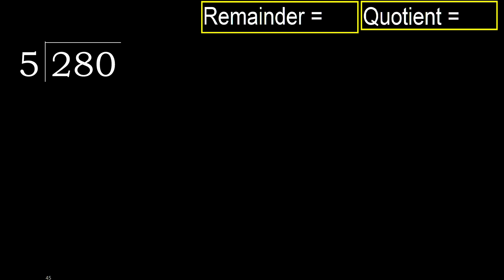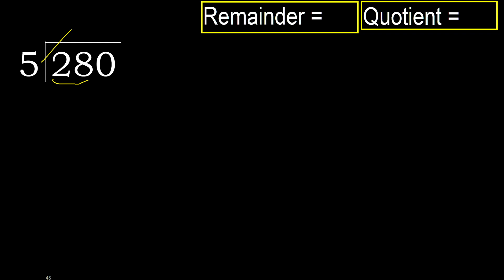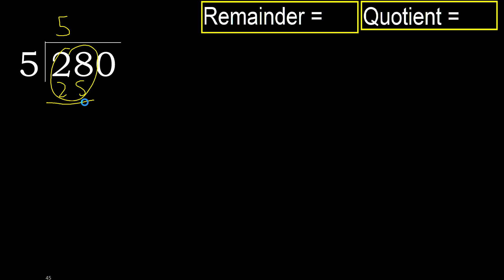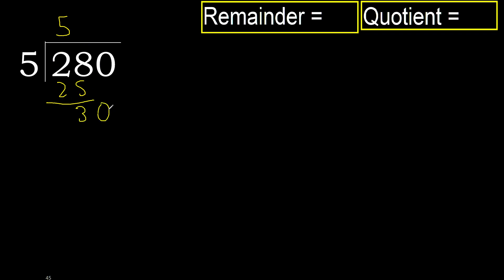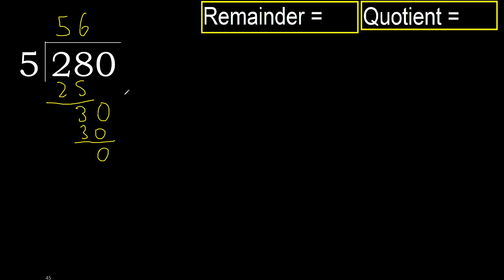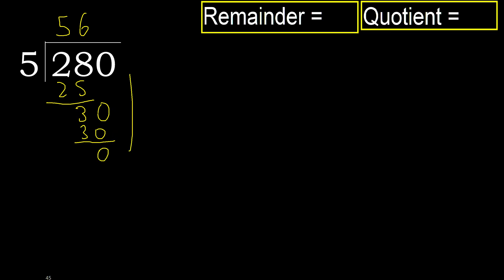Divide 280 by 5 , remainder . Division with 1 Digit Divisors . How to do